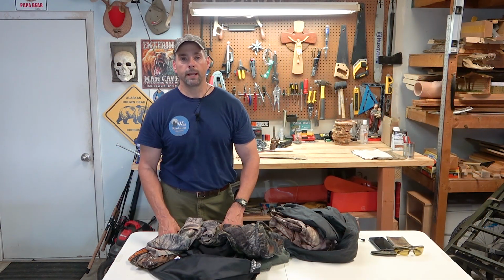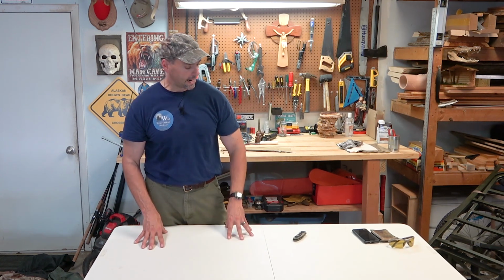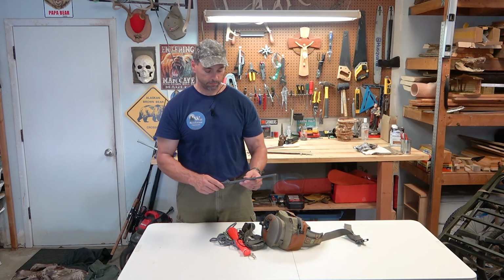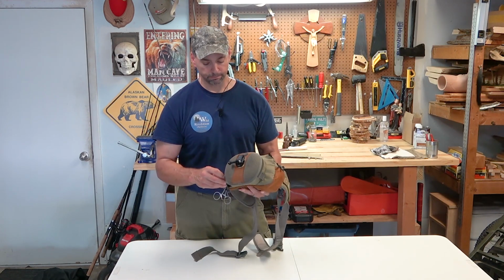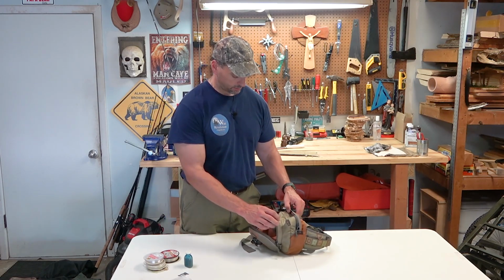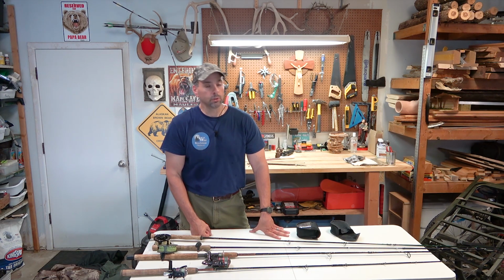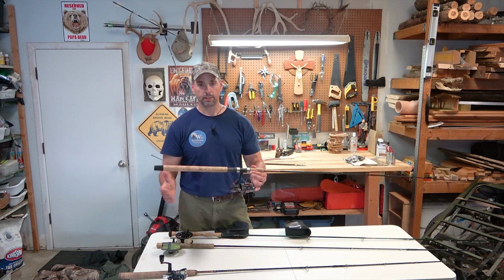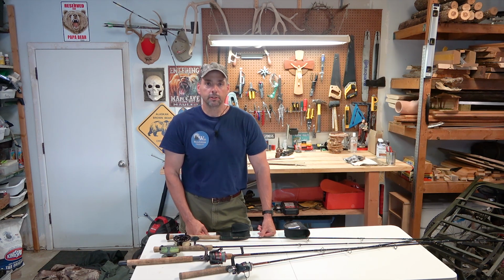Alaska Salmon Fishing Gear – What to Pack for your Alaska Fishing Adventure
If you have an Alaska salmon fishing trip planned in the near future and are wondering what all you need to pack as far as salmon fishing gear, then hopefully this video will help, as I’ll be going over in great detail much of the fishing gear that you might want to have along on such an adventure. I’ll cover the layer system of clothing, terminal gear, such as fishing rods, fishing reels, essential salmon fishing tackle, and much more.